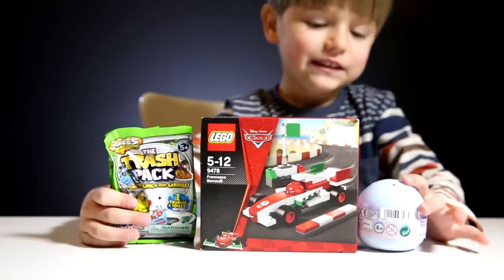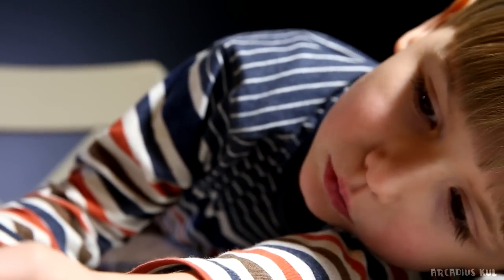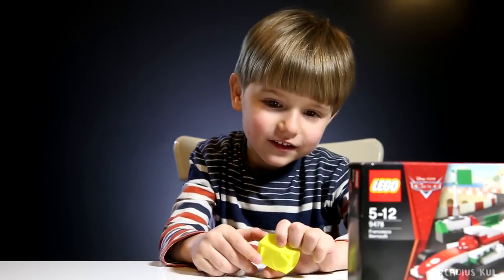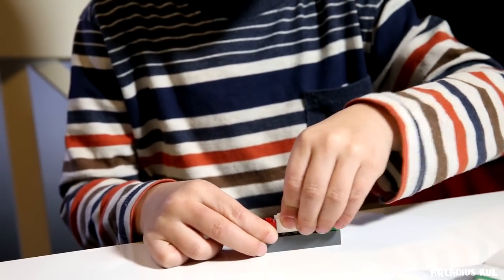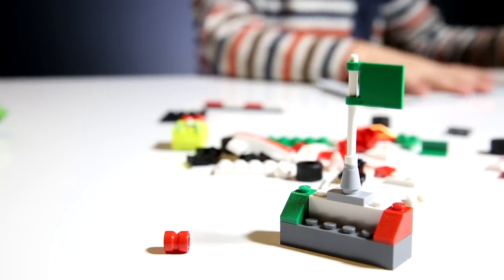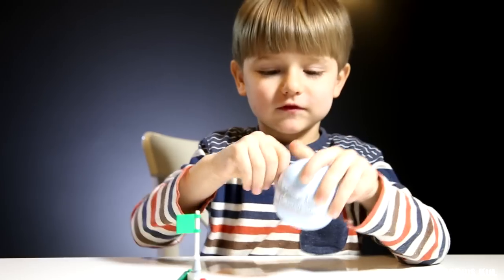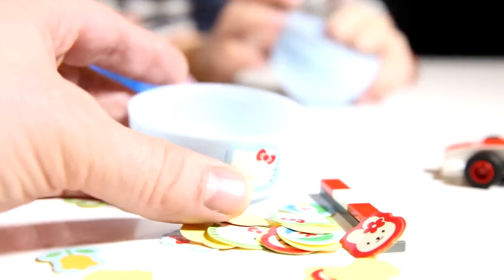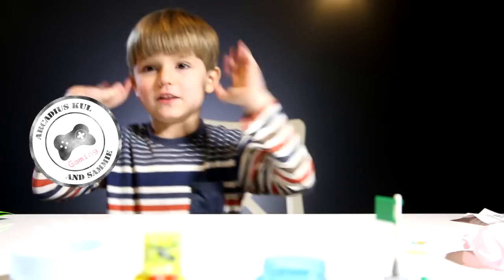Disney Cars Lego Set - The Trash Pack Bag - Mystery Egg from Gacha Tommy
Disney Cars Lego Set Cars Francesco Bernoulli - The Trash Pack Bag - Mystery Egg from Gacha Tommy !!